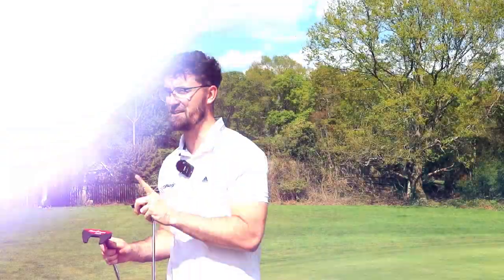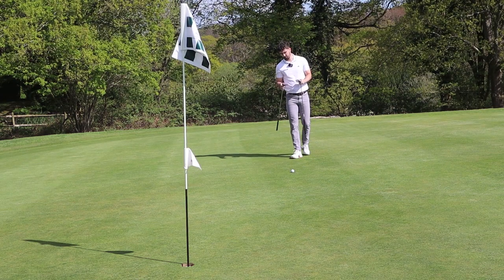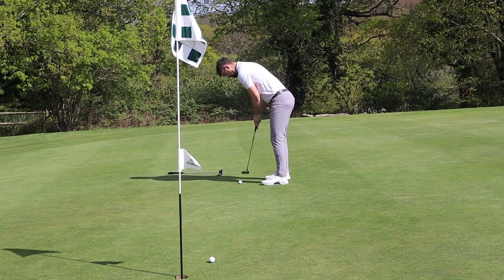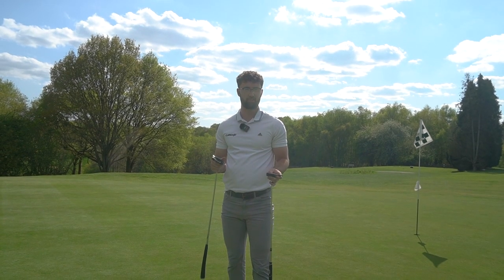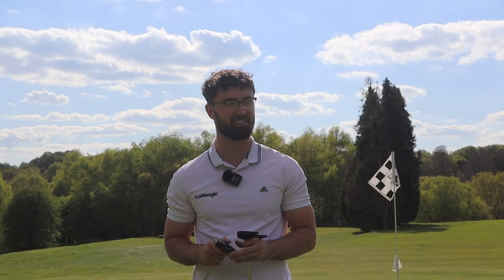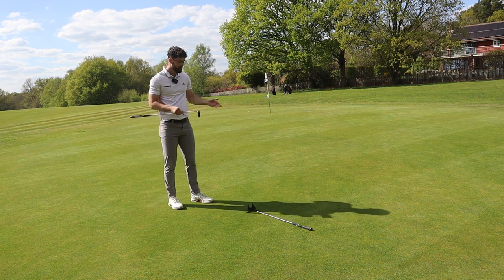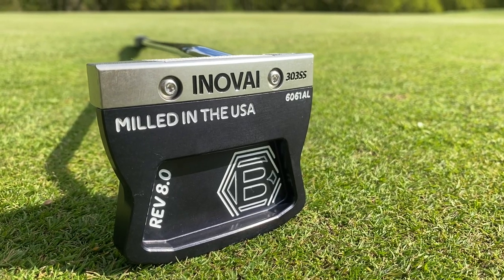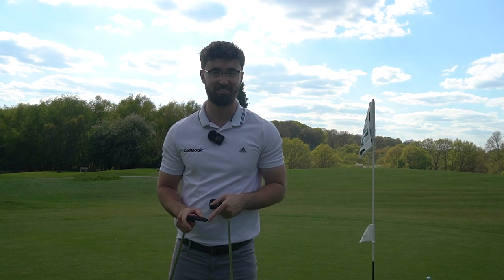EXPENSIVE VS CHEAP GOLF PUTTER TEST!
Golf is without doubt an expensive sport. The average person has membership fees, golf attire, shoes, equipment to all consider and purchase before playing, with the exception of hitting a few balls at the golf range.

So does quality coincide with price? In this video, Alex reviews the difference between an expensive golf putter and a cheap golf putter and if the premium choice really makes you a better player.

Alex heads over to Mannings Heath to put the MacGregor CG-3000 putter from a package set up against the NEW Bettinardi 2022 INOVAI 8.0 putter. What differences will there be? Watch the video to find out more.